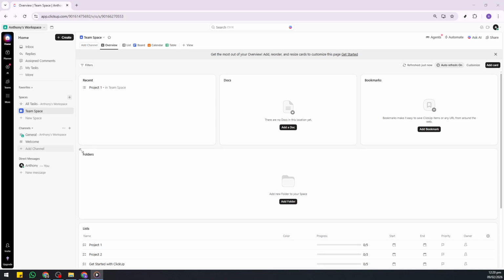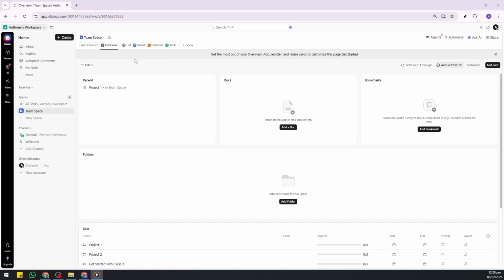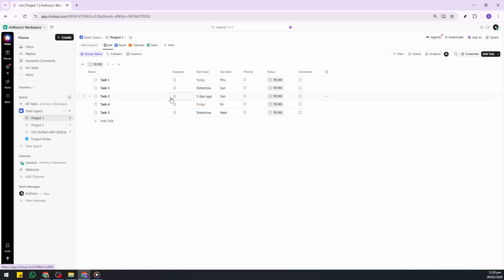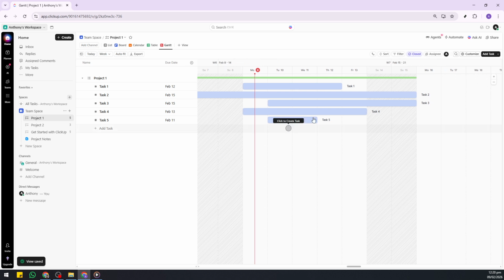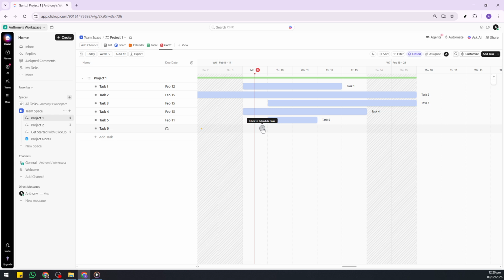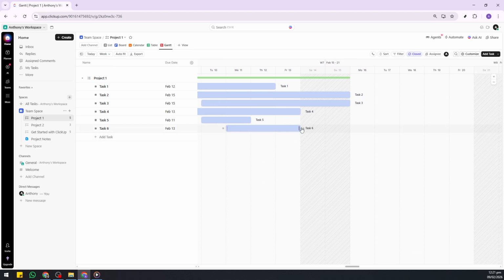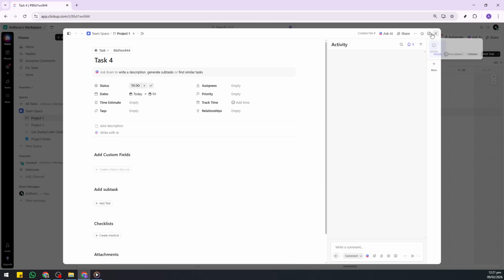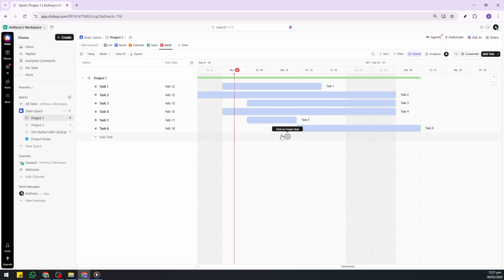How to Create a Gantt Chart in ClickUp